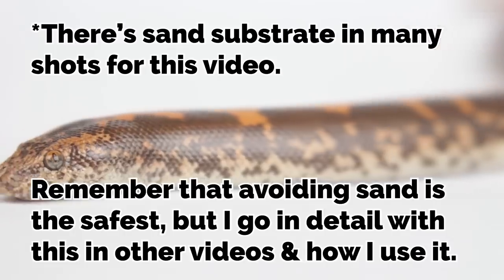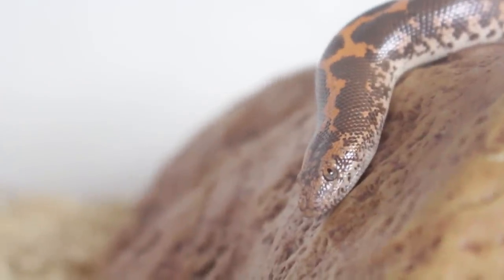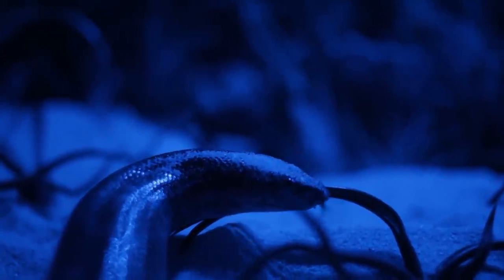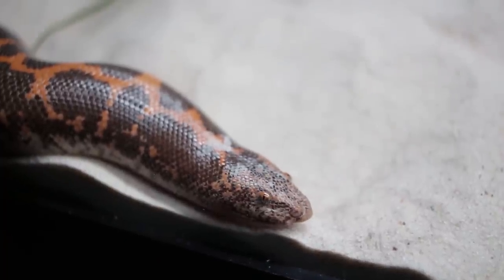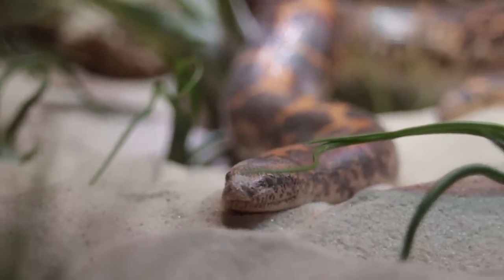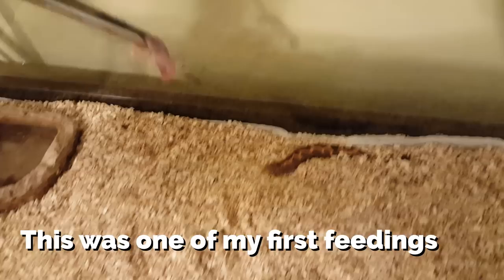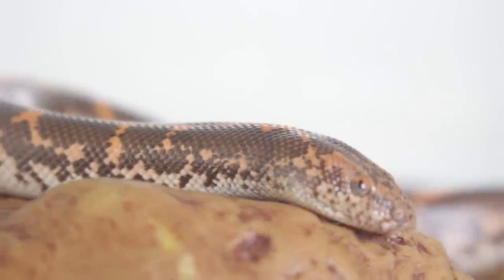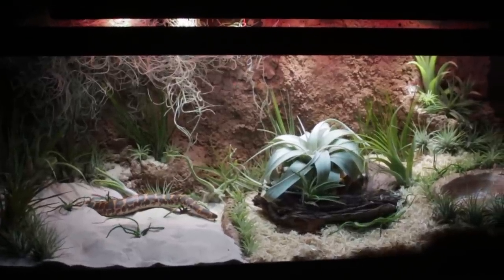10 Reasons Kenyan Sand Boas are Great Pets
Here are 10 reasons Kenyan sand boas make awesome pets for many people interested in reptiles!

THANK YOU, TOP PATRONS.
Erin
Hank B
Joeeyy
Mac
Madolania DiPerna
Melody Arzola
Noah's Ark Exotics
Emily Green
Kaylee Baker
Kenne Cleghorn
Captain